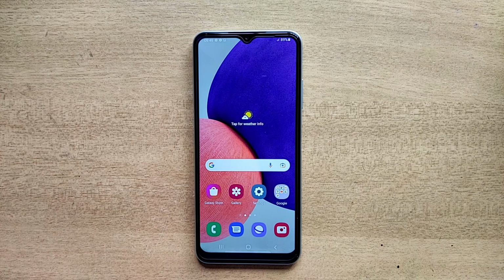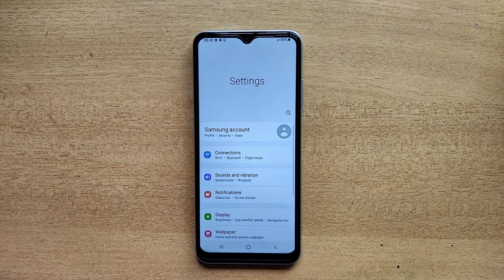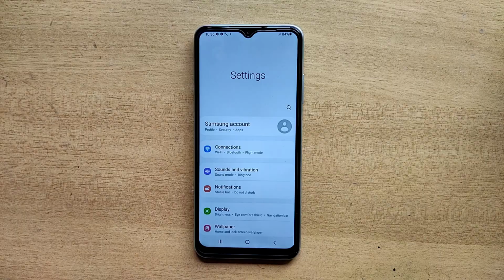How To Turn On Data Saver In Samsung Galaxy Mobile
Included contents in this video:
1.How to Turn On Data Saver In Samsung Galaxy Mobile

2.How to Activate Data Saver In Samsung Galaxy Mobile

3.How to Enable Data Saver In Samsung Galaxy Mobile

4.How to Setup Data Saver In Samsung Galaxy Mobile

5.How do i Turn On Data Saver In Samsung Galaxy Mobile

6.How do i Activate Data Saver In Samsung Galaxy Mobile

7.How do i Enable Data Saver In Samsung Galaxy Mobile

8.How do i Setup Data Saver In Samsung Galaxy Mobile

Shortcut:  Menu Guide :

Samsung A30
Samsung A20 4G
Samsung A12
Samsung A03
Samsung A10
Samsung A21
Samsung A22
Samsung A6
Samsung A31
Samsung A50
Samsung A51
Samsung A52
Samsung A53
Samsung F12
Samsung F13
Samsung F20
Samsung F22
Samsung M12
Samsung M13
Samsung M21
Samsung M30
Samsung M31
Samsung M32
Samsung M33
Samsung M35
Samsung M51
Samsung M52 5G
Samsung M53
Samsung M33
Samsung M13
Samsung M23
Samsung M50